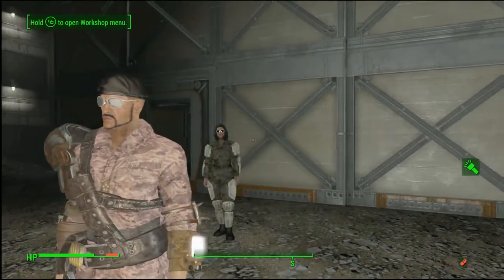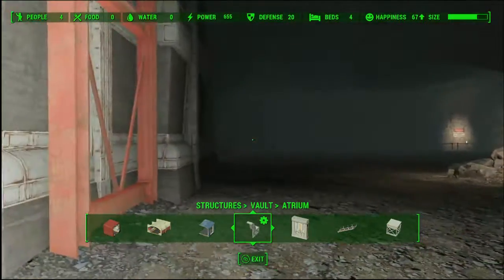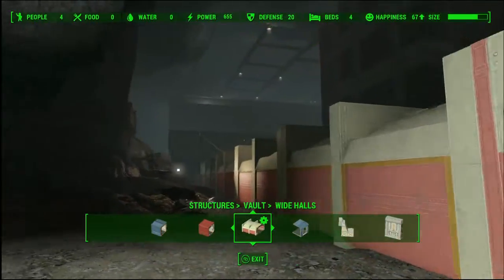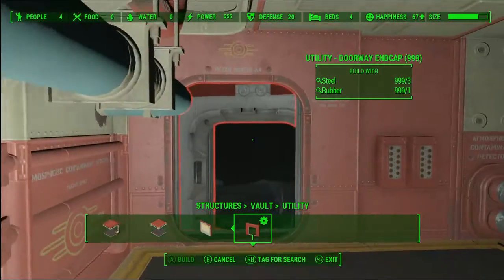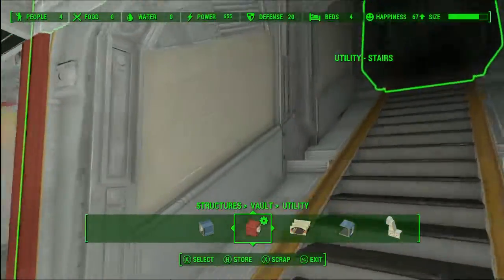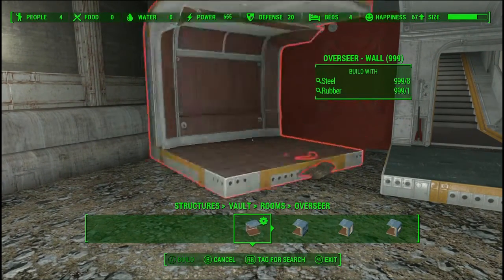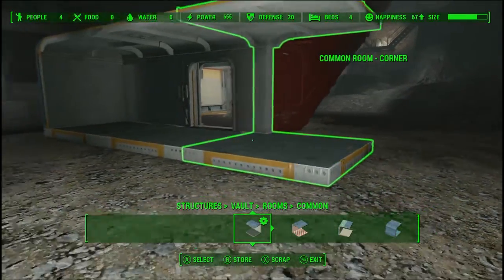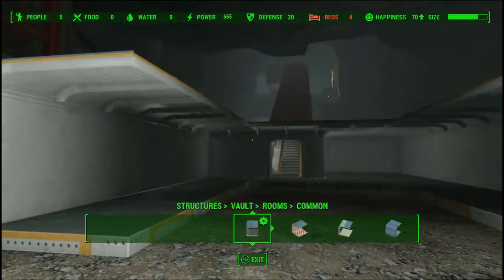Utility, Domestic, and Vault Room Overview: Vault-Tec Workshop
I try my best to explain how to expand out of the atrium area of the vault to the more expansive areas using new vault kit pieces. i also touch on making some shadow boxes.